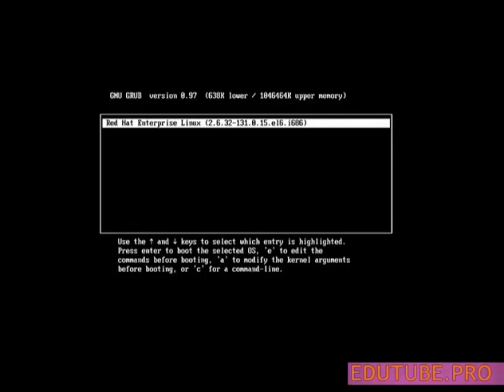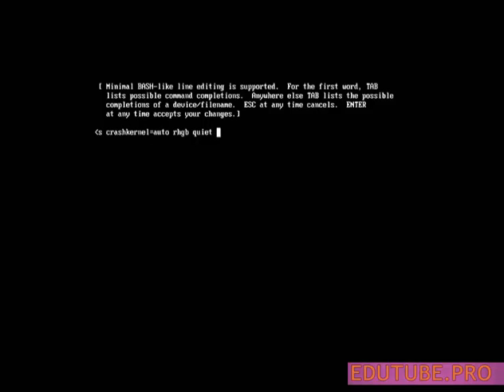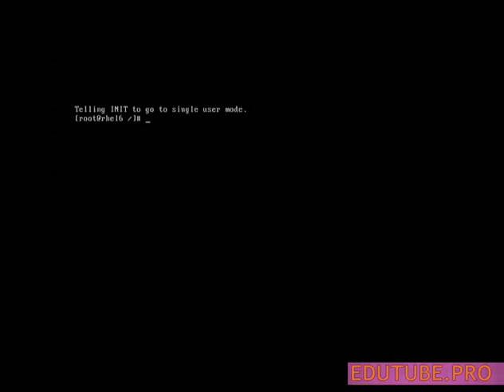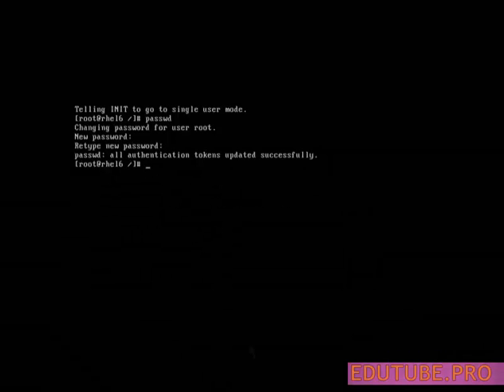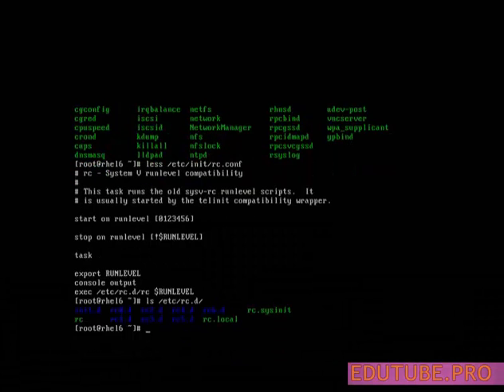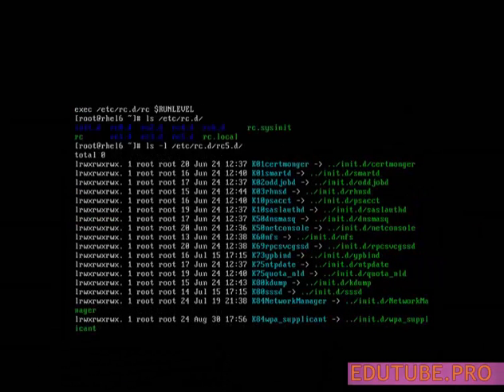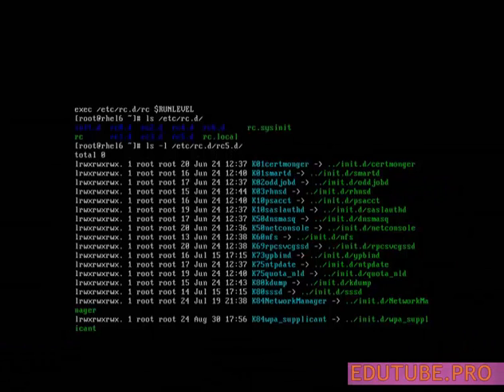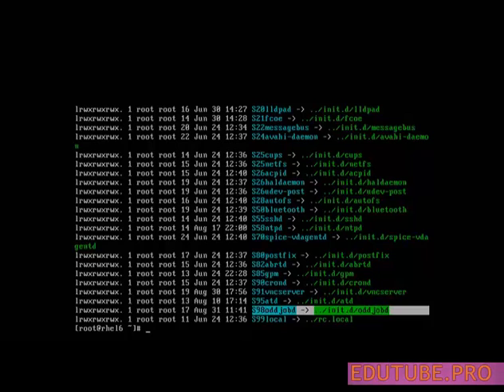WWW EDUTUBE PRO REDHAT CERTIFIED SYSTEM ADMINISTRATOR TUTORIALS 18 05